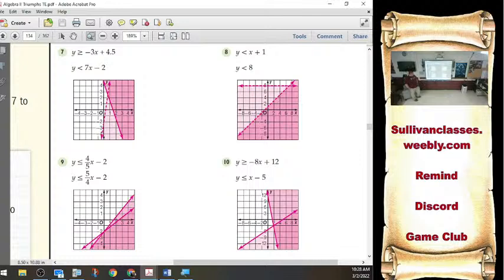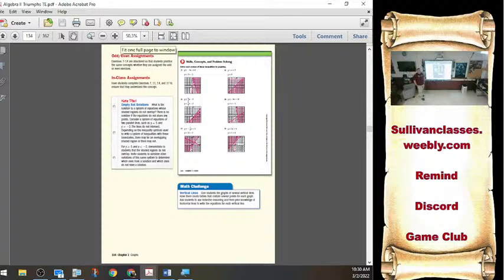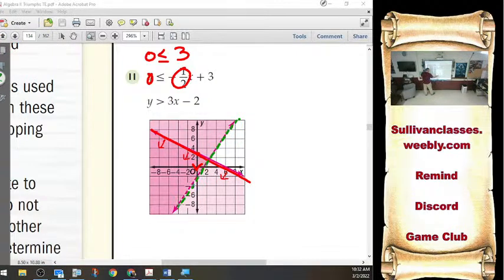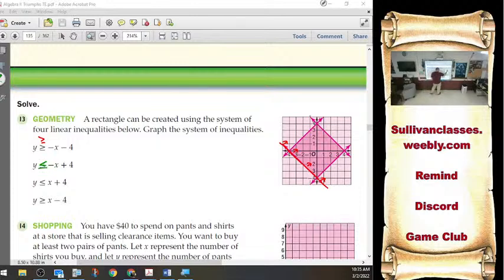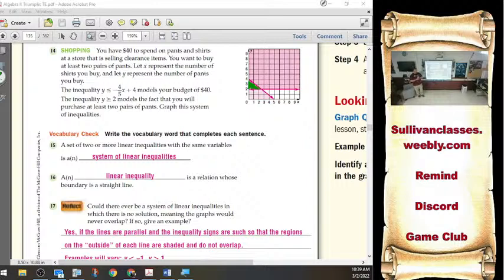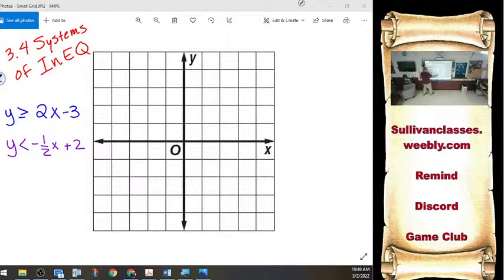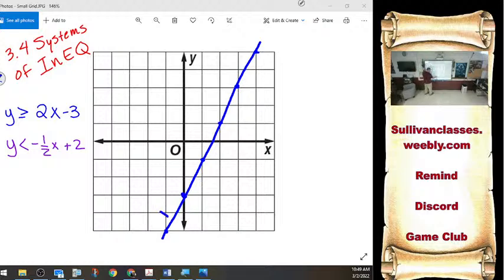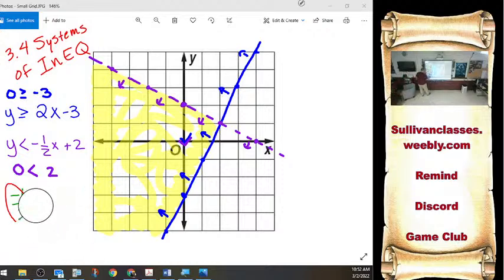220302 Algebra (IN)- Ch 3 Progress Checks